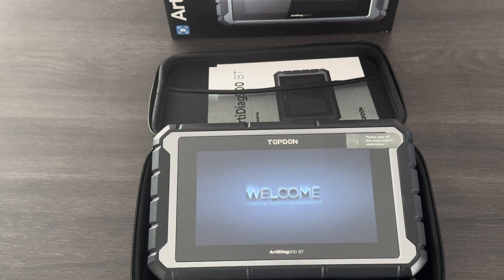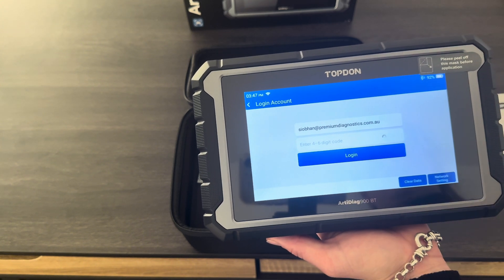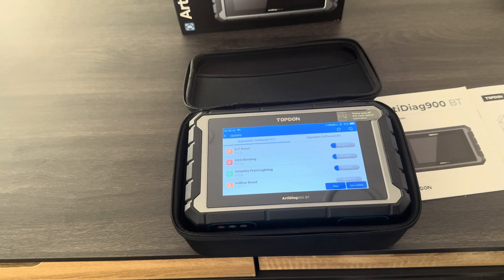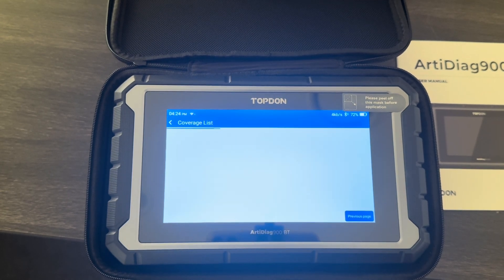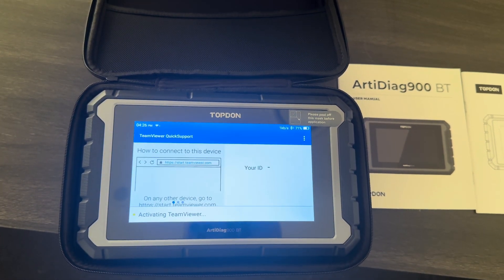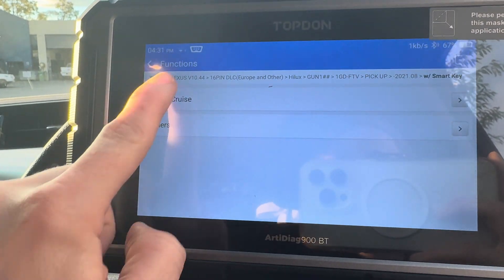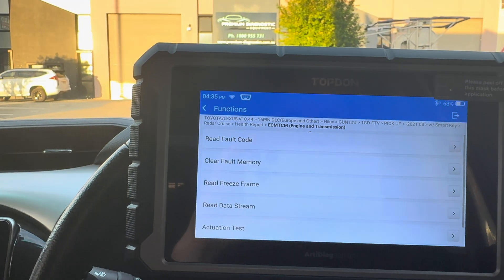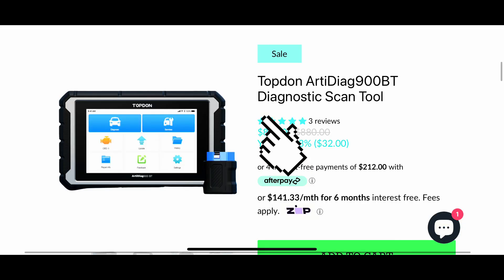Topdon ArtiDiag 900BT Review: Advanced Diagnostic Scan Tool in Action!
Shop the Topdon ArtiDiag 900BT Diagnostic Scan Tool on Premium Diagnostic Equipment

Unveil the power of precision with the Topdon ArtiDiag 900BT Diagnostic Scan Tool! Join us as we explore this cutting-edge device, engineered to redefine automotive diagnostics. From comprehensive system checks to specialized service functions, the ArtiDiag 900BT delivers unmatched versatility and efficiency. Here's some of it's top features:

1. Advanced Diagnostics: Experience 28 advanced maintenance services at your fingertips, including Oil Resets, SAS Resets, ABS Bleeding, and DPF regeneration. Navigate through a variety of car brands with ease using the Special Functions Menu.

2. Extensive Vehicle Coverage: With compatibility across 130+ brands like BMW, Mercedes-Benz, and Ford, the ArtiDiag 900BT ensures no vehicle is left unchecked. Use our coverage checker tool to verify support for your specific make and model.

3. Enhanced Coding Capabilities: Harness the power of ECU coding and module adaptation to optimize vehicle performance and functionality. Whether it's adjusting fuel displays or integrating new modules, the ArtiDiag 900BT delivers tailored solutions.

4. Wireless Freedom: Enjoy seamless diagnostics with Bluetooth connectivity, allowing hassle-free operation within a 10-meter range. AutoVIN technology simplifies vehicle identification, making diagnostics faster and more efficient.

5. User-Friendly Design: Streamline your diagnostic workflow with features like one-click fault code clearing and graphical data displays. The ArtiDiag 900BT's high-speed processor and long-lasting battery ensure reliability in every diagnostic session.

Discover why professionals trust the Topdon ArtiDiag 900BT for superior automotive diagnostics in this helpful video! Whether you're a seasoned mechanic or an enthusiast, elevate your diagnostic experience today with this advanced tool. Shop the Topdon ArtiDiag 900BT at Premium Diagnostic Equipment today!